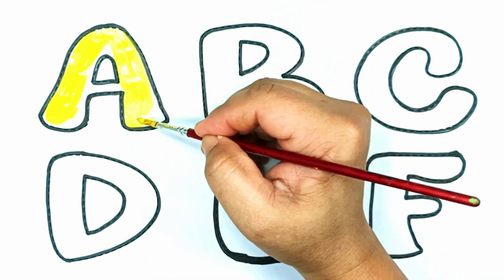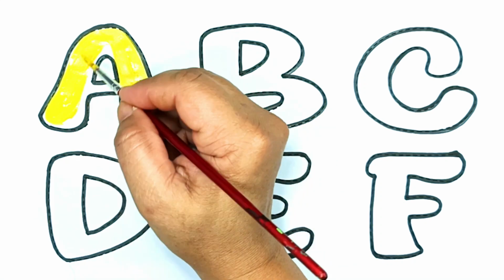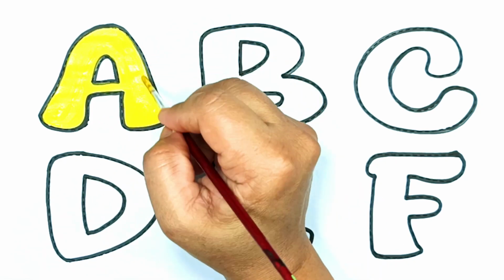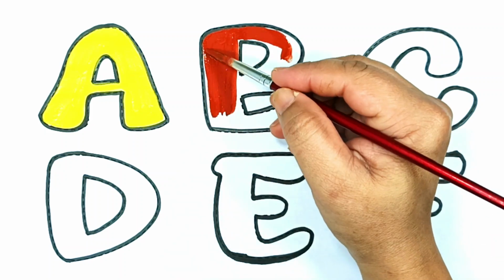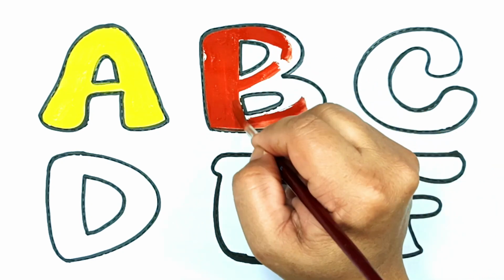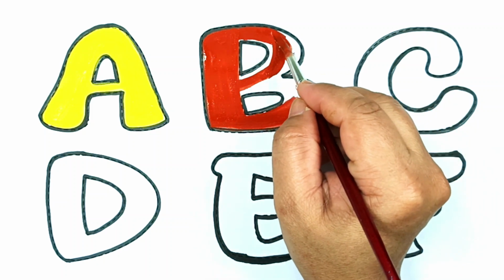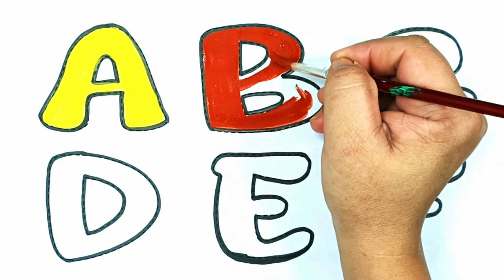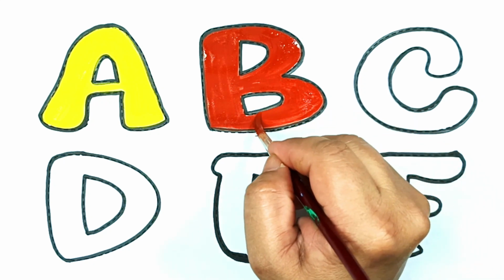Let's Learn to Draw and Paint ABCDEF for Kids // Easy Step by Step Drawing Tutorial